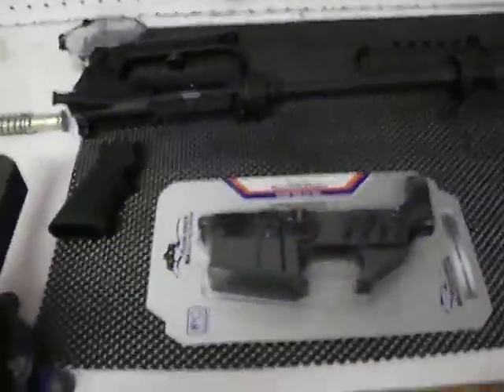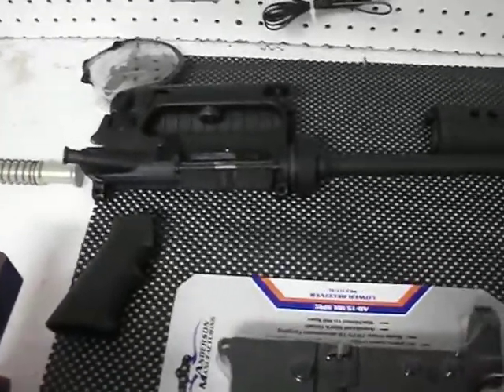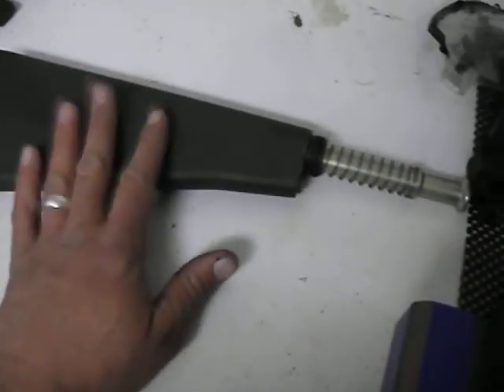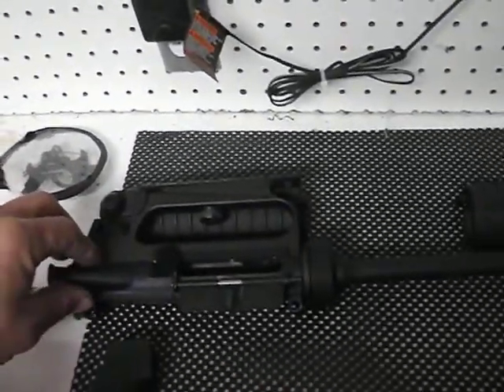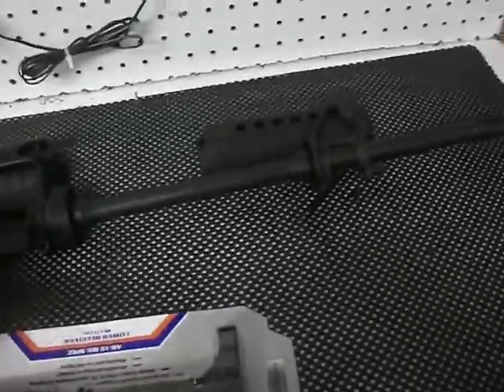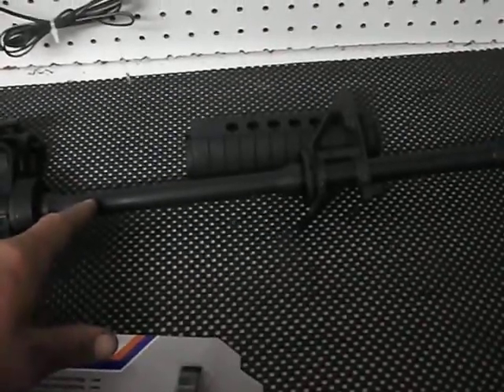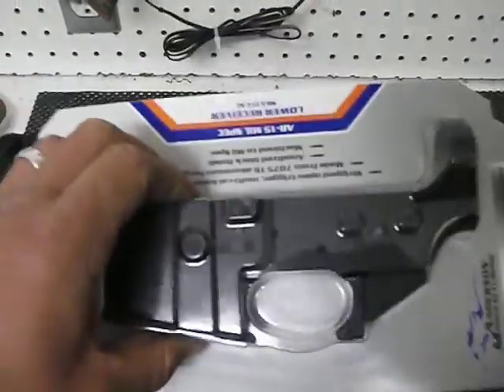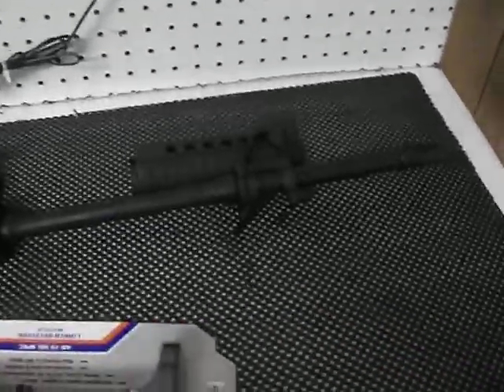$300 AR-15 Budget Build In The Making